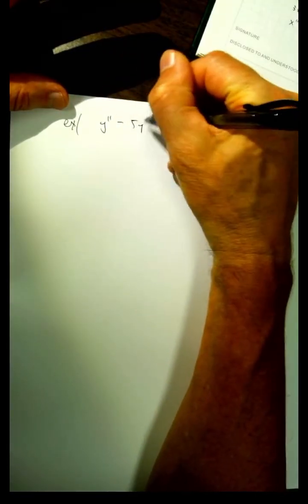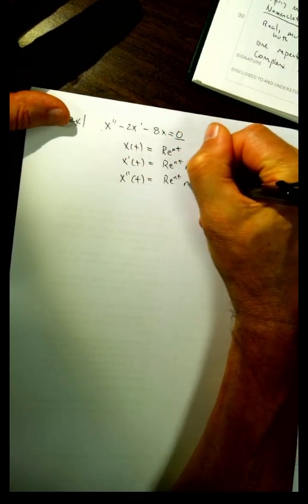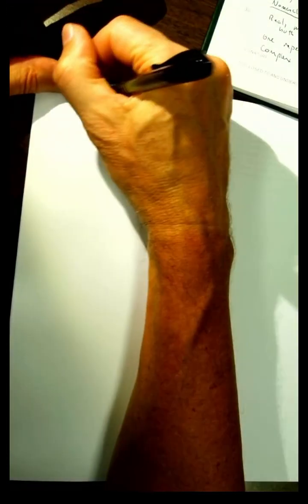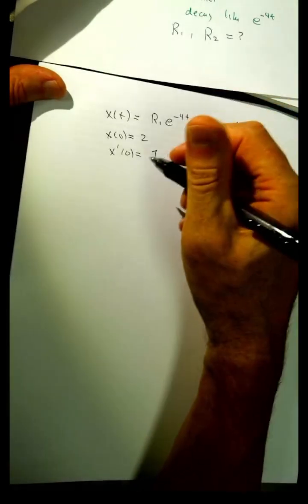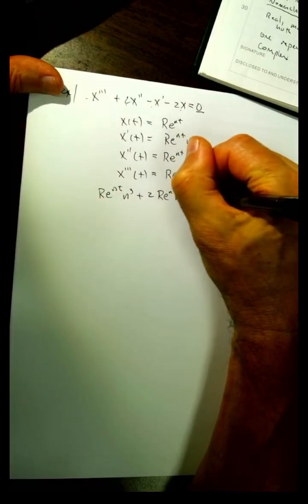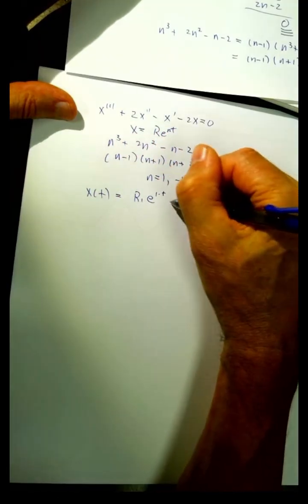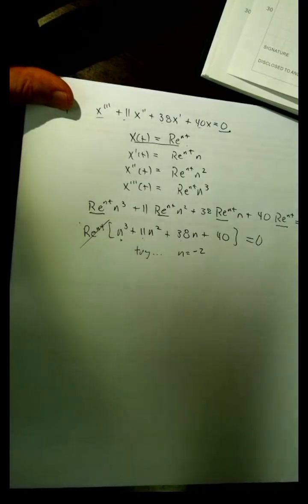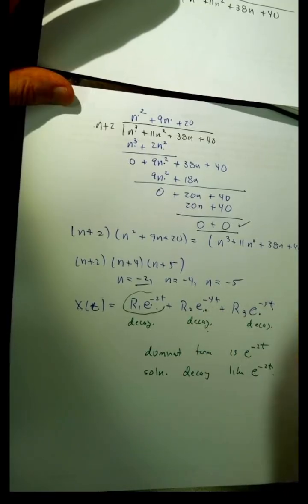Examples of solving constant coefficient, linear, homogeneous equations